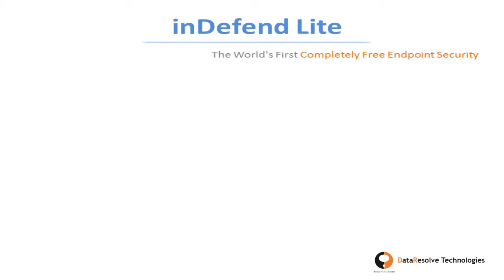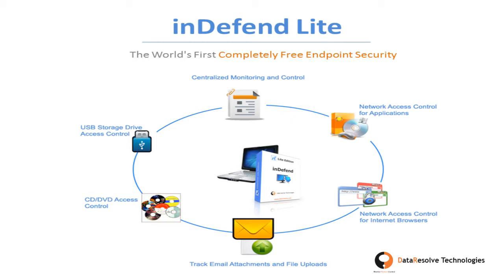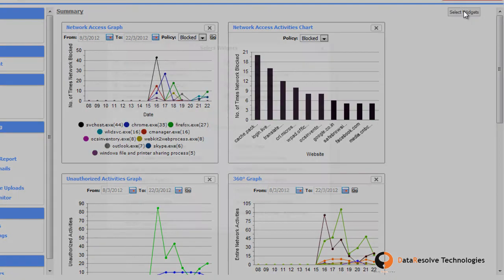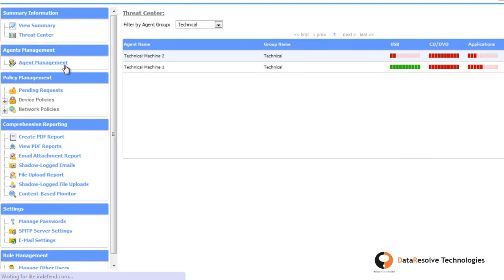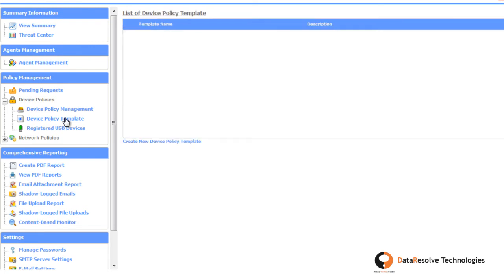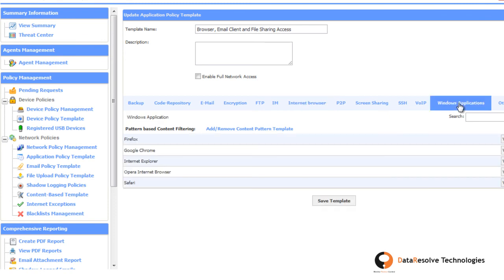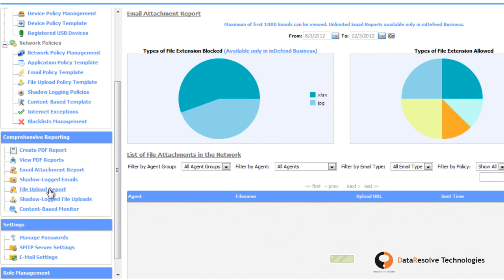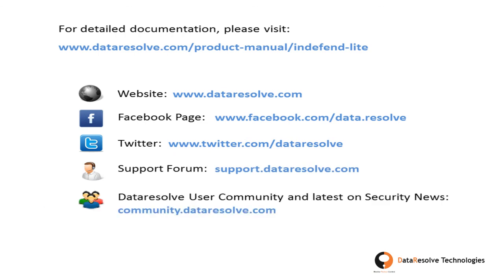inDefend Lite - World's First Free Endpoint Security Solution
inDefend Lite, the World's first Free Endpoint security solution which helps to protect business data from theft and breach.